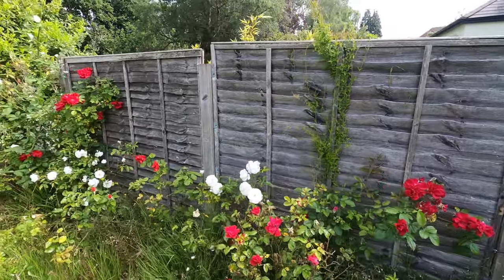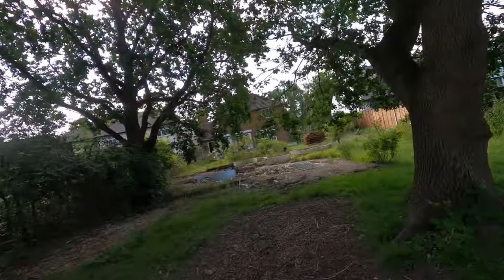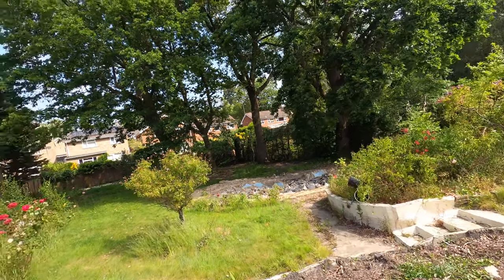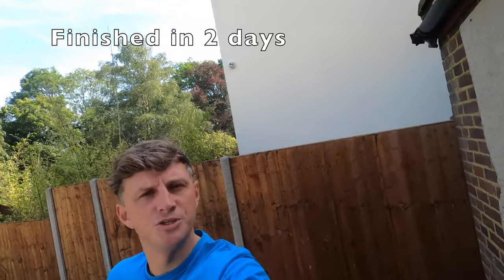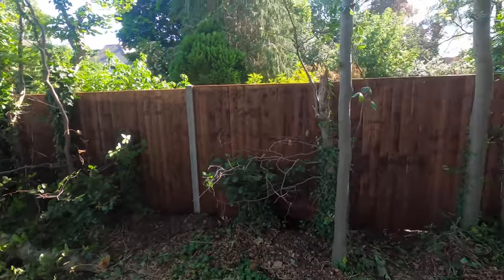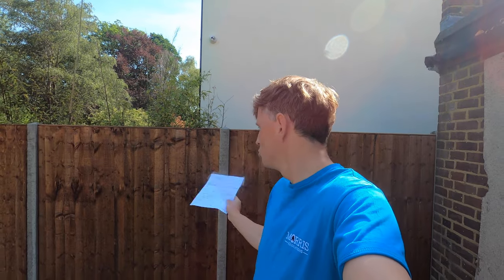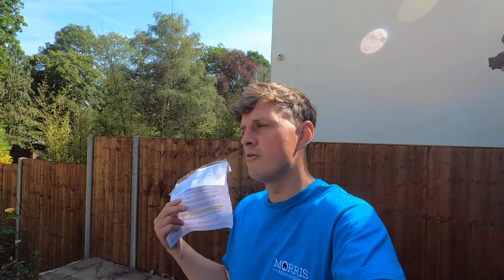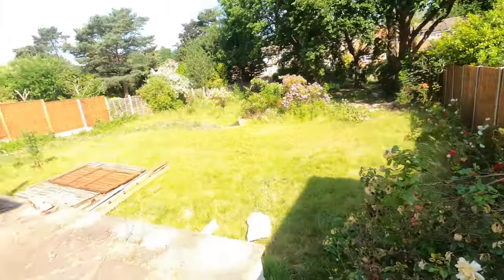I saved £2300 on my closeboard fencing installation! Fencing DIY Concrete Posts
All prices, before and after plus a time lapse of the work.

Timings -

Intro - (00:01)
Before - (00:50)
Time lapse of the work - (03:13)
After - (09:04)
Prices - (10:25)